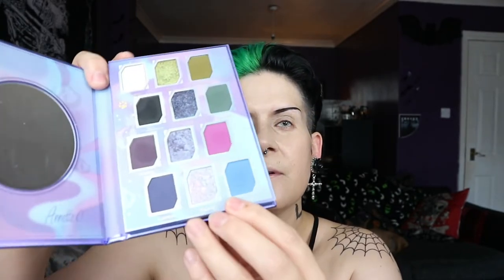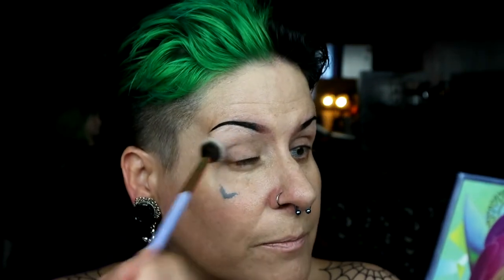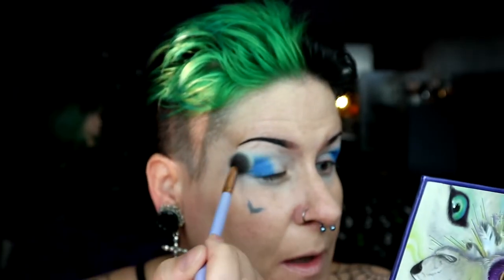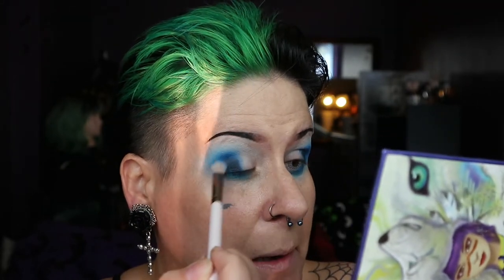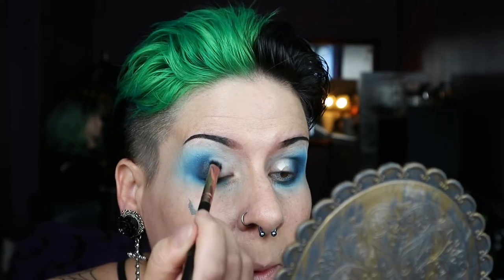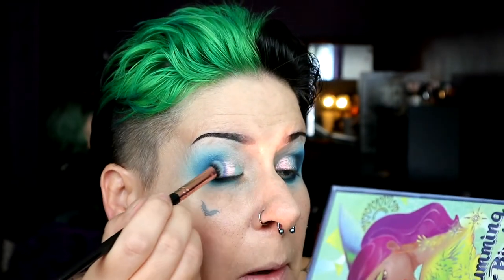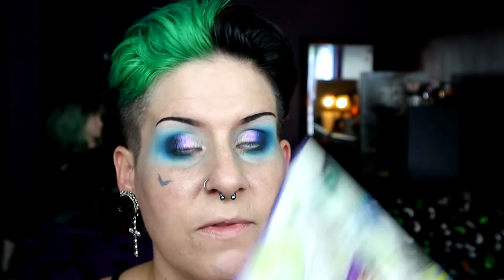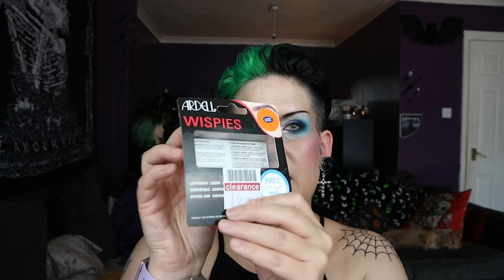Oden’s eye Giant wolves & Hummingbird palettes | Blue eyeshadow GRWM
Today I’m doing a GRWM using Oden’s eye Giant Wolves palette and Oden’s eye Hummingbird palette to create a blue eyeshadow look.

I think I’m coming down with something again so my energy is really low . Sorry about that .

Here is where I bought my contacts for less than £15 and free delivery . They sell normal coloured contacts too .

Halloween Contact Lenses | Halloween Contacts | Halloween Coloured Contact Lenses - Beautifeye.co.uk

I hope you have a wonderful day and I hope you enjoy the video

PRODUCTS USED:

FACE :

Garnier - ultra lift spf 15 face cream

Nyx - bare with me concealer in light

Oden’s eye - giant wolves palette - shade Astral for highlight

Oden’s eye - giant wolves palette

Oden’s eye - hummingbird palette

Rimmel - exaggerate gel liner in black

Benefit - magnet mascara in black

Duo - green glue

Ardell - wispies

BROWS :

KVD - superbrow in graphite

LIPS :

Too faced - lip injection lip gloss

Jeffree Star cosmetics - velour liquid lipstick in Madusa

Custom Plugs + Organics + Dangle Plugs + Stone • Body Jewelry

altgirlnails